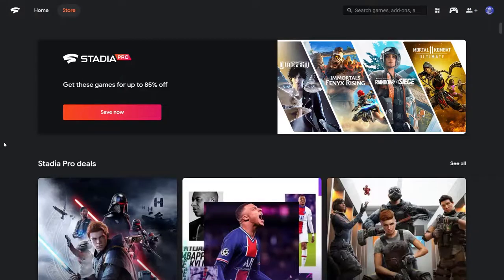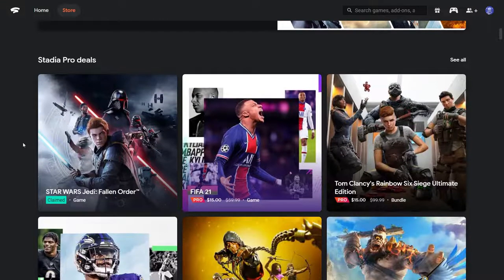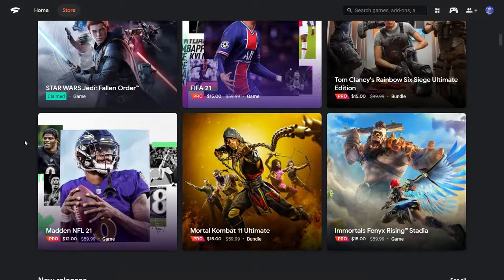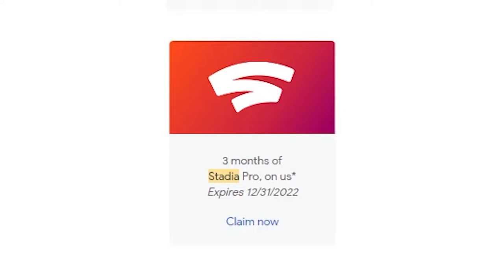Google Stadia Is The Best Cloud Gaming Service in 2022?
In this video, we discuss Google Stadia and decide if it is the best cloud gaming service in 2021.

7 Views - Apr 1, 2024

68% . 20.4K/30K

. 33% 333/1K
Newest Member:  darkiceg4793♯0
Come Watch My Stream!